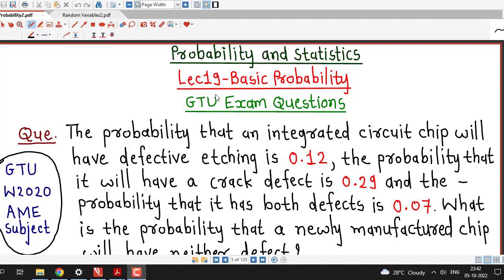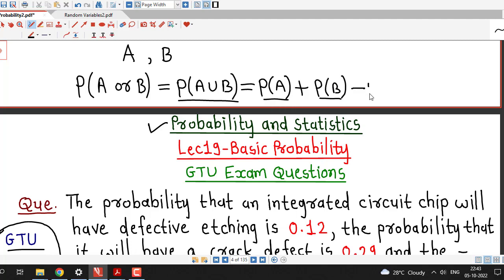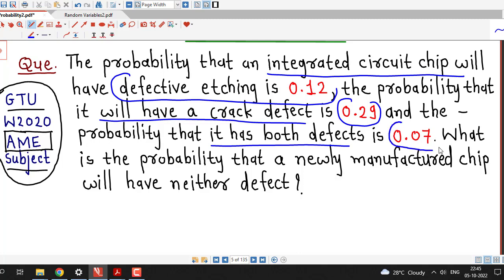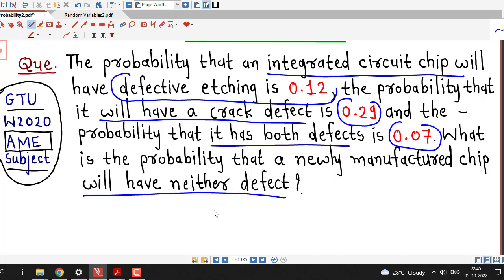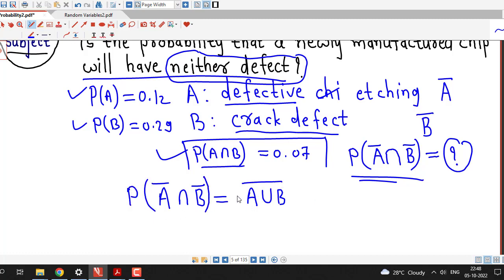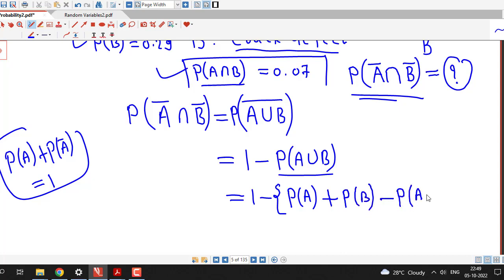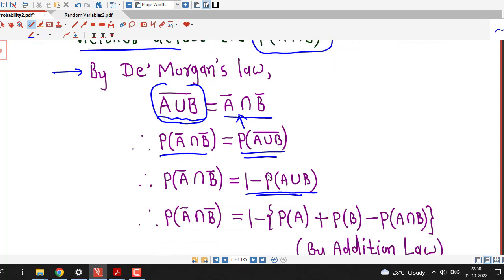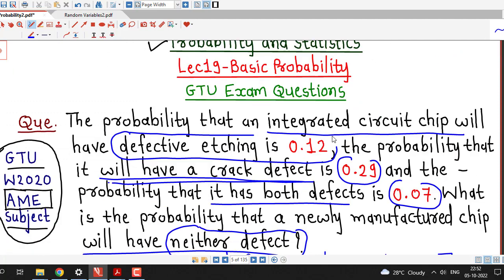Lec19/Basic Probability/GTU Exam Questions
In this lecture we discuss one question on Addition Law of Probability. This question was asked in GTU Winter 2020 exam of Applied Mathematics for Electrical Engineering subject.